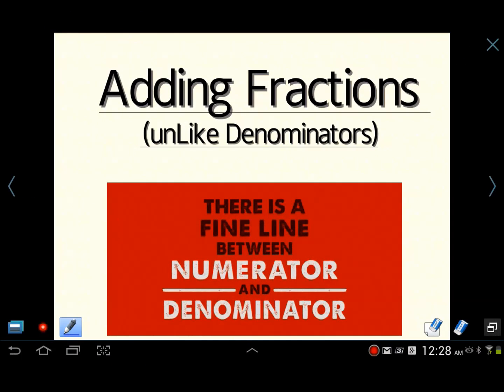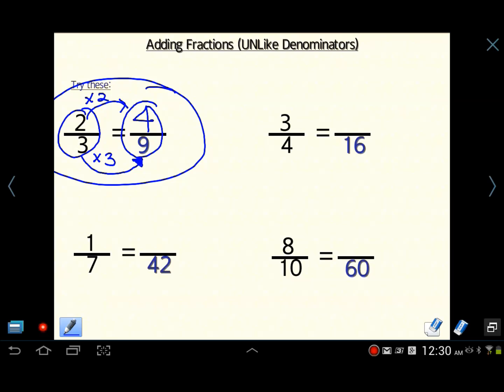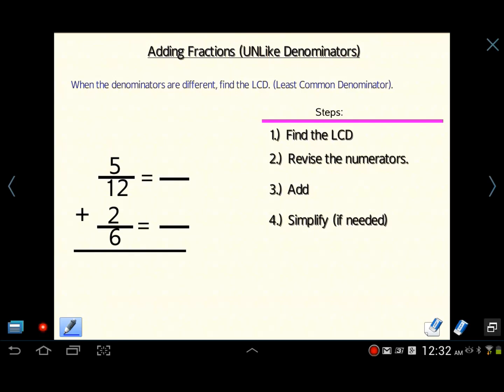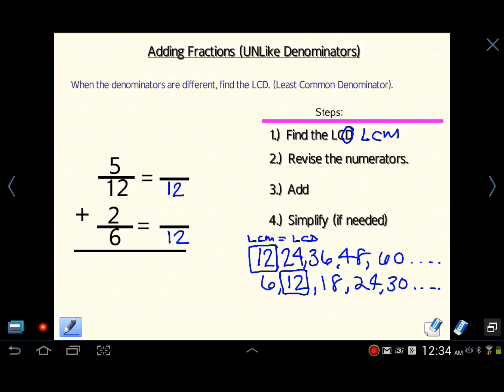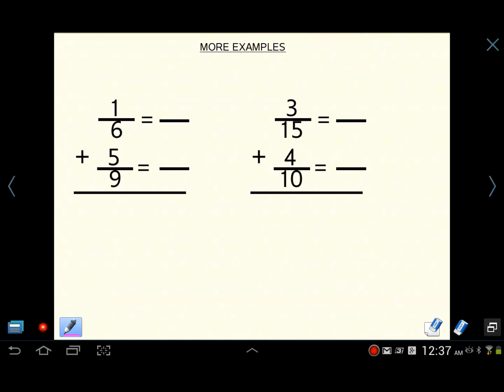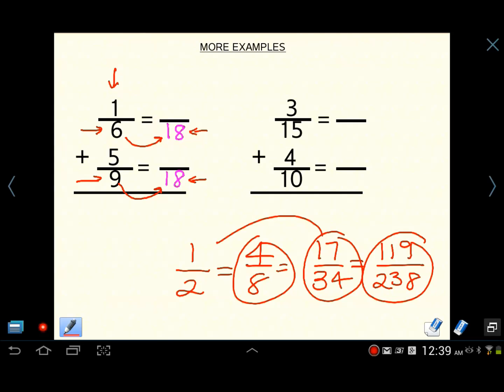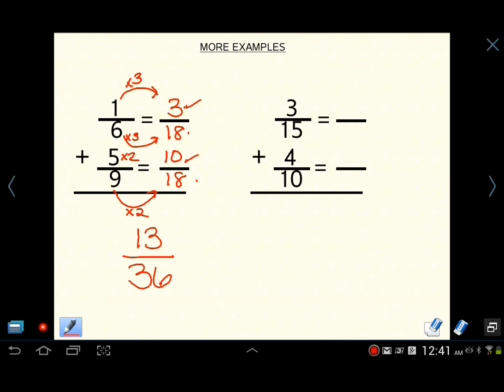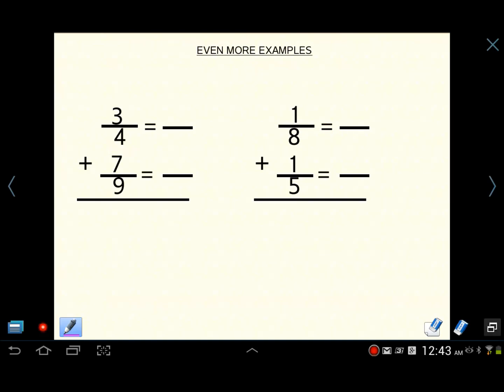Adding Fractions with UNLIKE Denominators